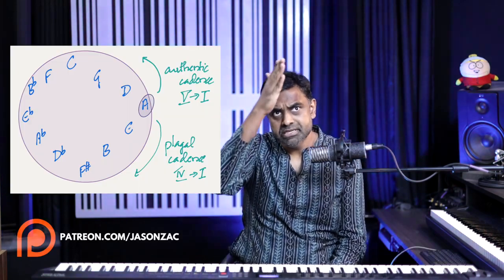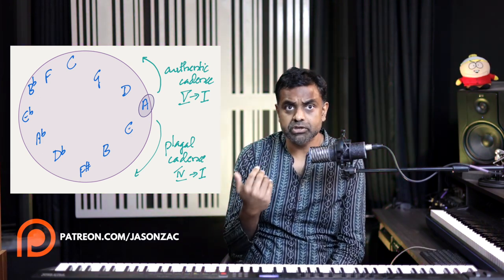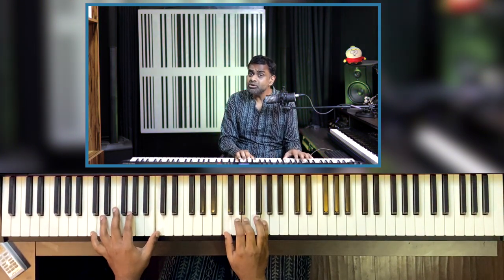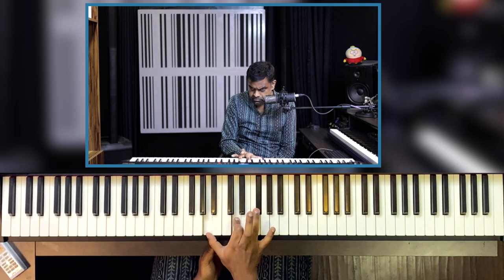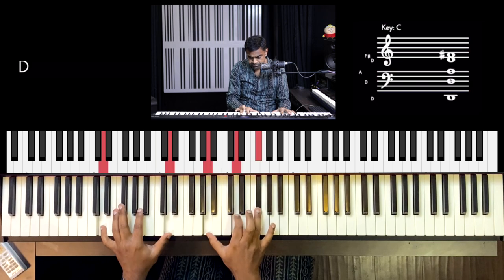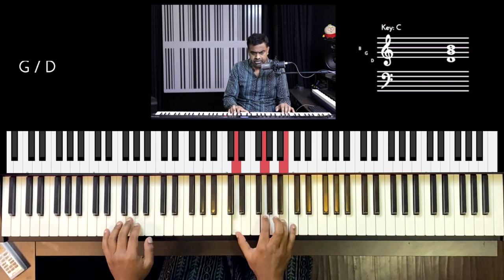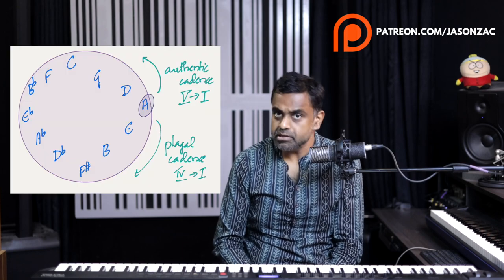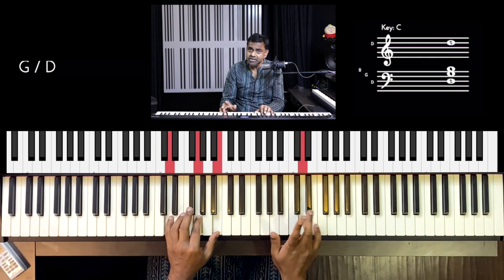One MAMMOTH Lesson To CONQUER Major Scales (all 12 keys), Circle of Fifths and Chord Inversions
In this Piano tutorial we play a chord progression using 2 popular cadences, Plagal & Authentic (perfect) across the entire Circle of Fifths. While doing this, we develop our knowledge of Chord inversions & Voice leading. After playing the exercise in the right hand with all 12 major chords, we then move the pattern to the left hand and focus on a Melody line built using the Tetrachord concept and climbing from the chord tones

00:00 Performance
00:16 What will you learn?
01:46 Circle of Fifths & Cadences
05:41 Basic Inversion Study
06:26 Chord Inversion Climbing - Authentic Cadence
12:49 Chord Inversion Climbing - Plagal Cadence
16:34 Understanding the Tetra Chord
20:29 Melodic Movement with Tetra Chord - Root to Root
22:43 Melodic Movement with Tetra Chord - Third to Third
23:15 Melodic movement with Tetra Chord - Fifth to Fifth
25:30 Conclusion & Revision